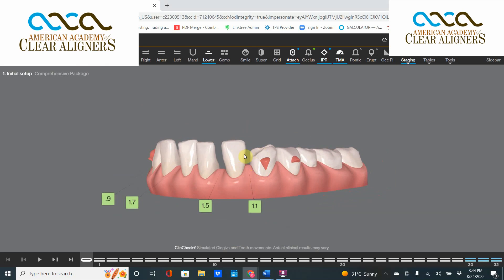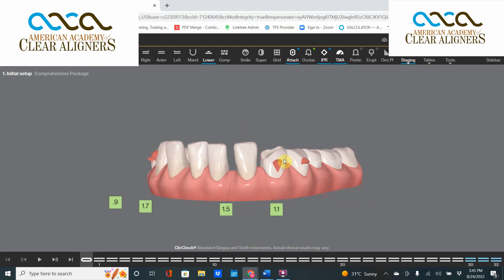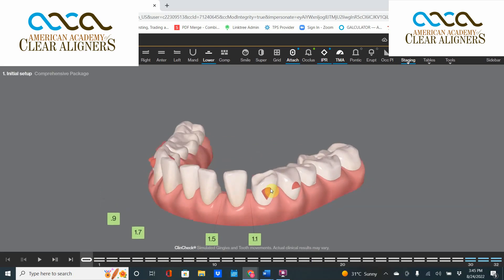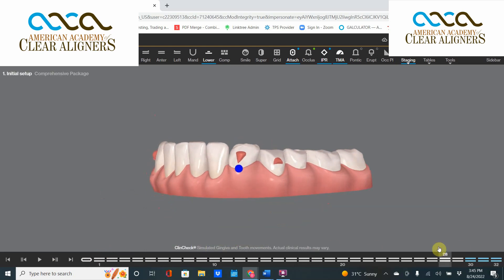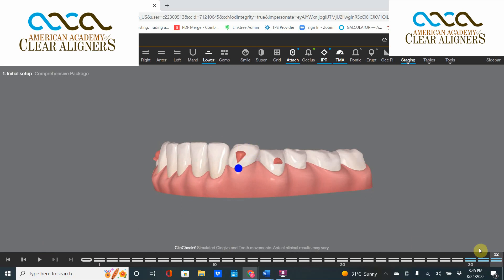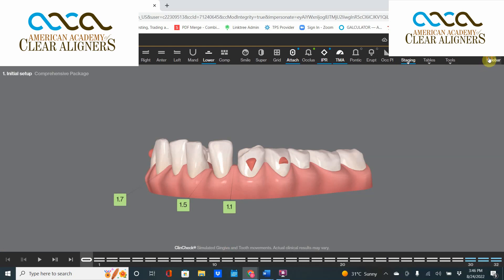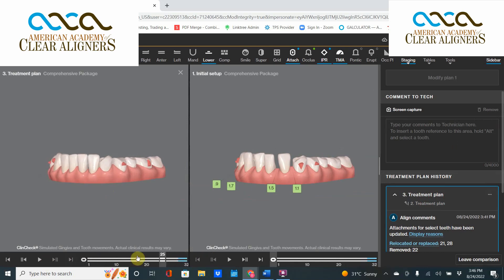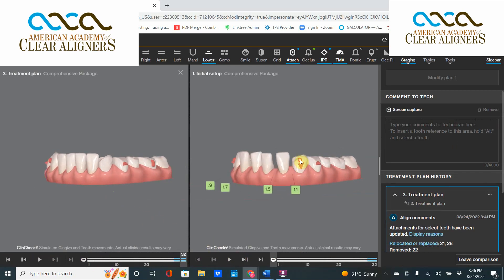Invisalign Clincheck Theater Thursday: How To Beat The Glitch With An Extreme Worn Down Tooth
If you are looking for the ultimate Invisalign Clincheck tutorial, then watch for this weekly Clincheck Theater Thursday tutorial series to learn everything  you need to know about the Invisalign Clincheck and how to master the art and science of designing beautiful smiles with clear aligners.

While some worry that machines will soon be sentient and rule humanity, today's Clincheck Theater Thursday is proof that AI still needs just a little human help. Tune in for this important Invisalign Clincheck tip!

Want to see more AACA Invisalign Clincheck Theater Thursday Tutorial videos? Curious about adding Invisalign clear aligners to your dental practice? Join the AACA and become part of the fastest growing association of general dentists in the world.